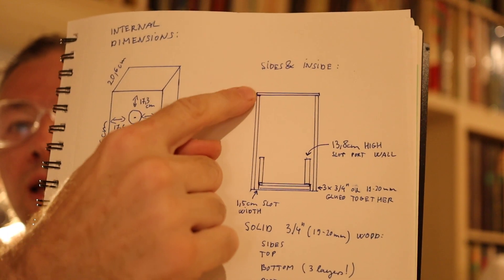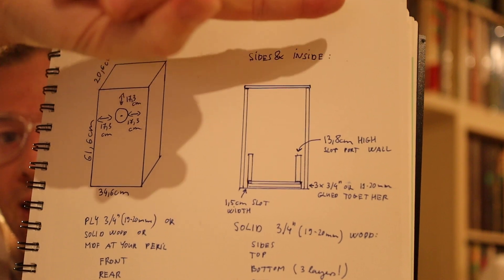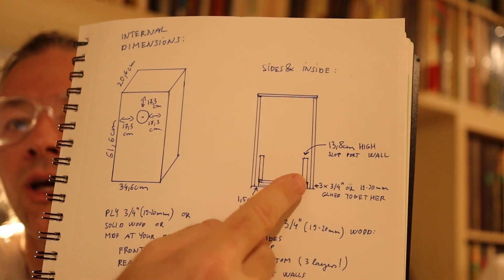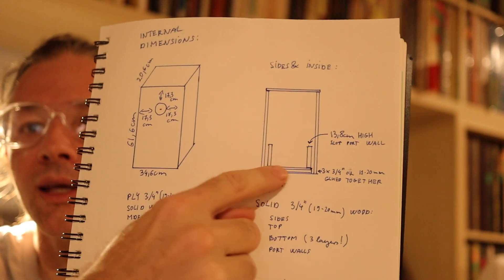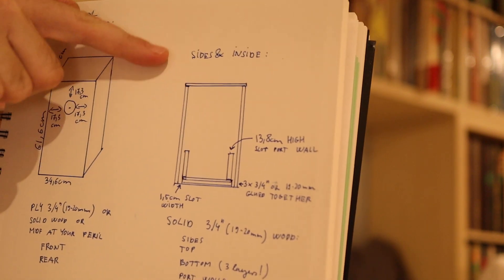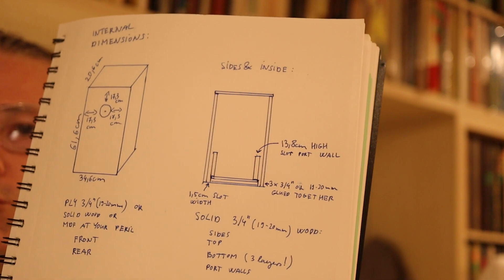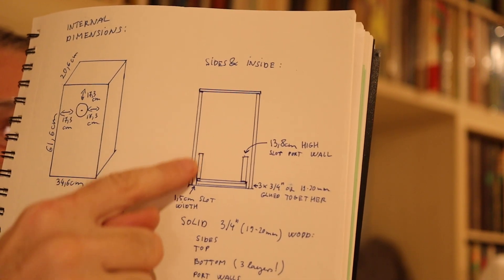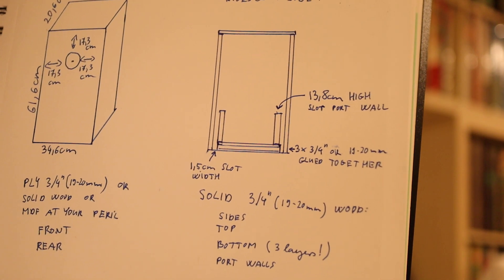La Grande Basic build Plans v20230102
Introducing the dimensions and the plan for the quickest build.
Thank you for your kind support, you make the future of this channel possible! János